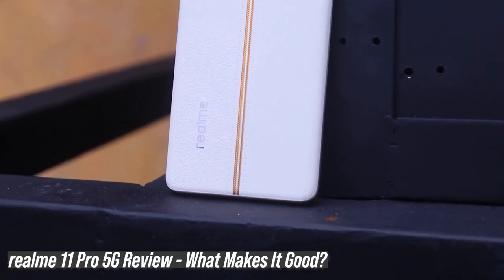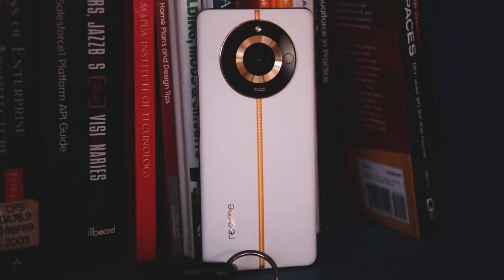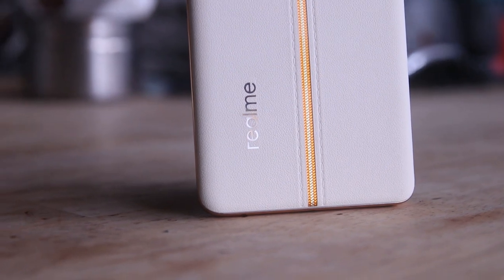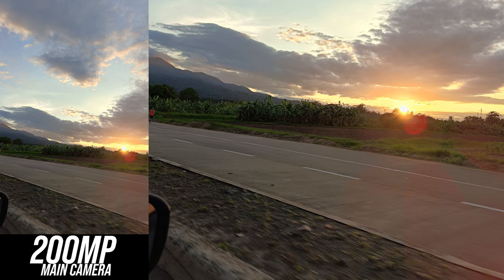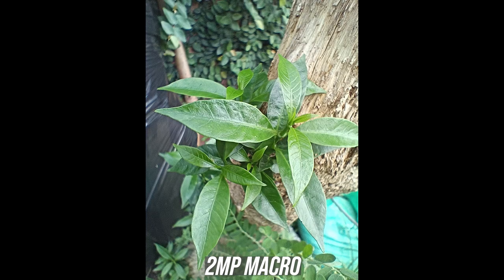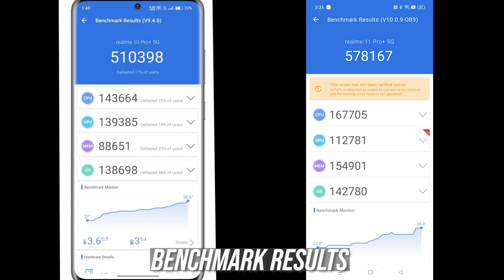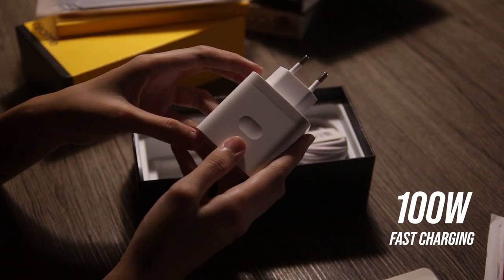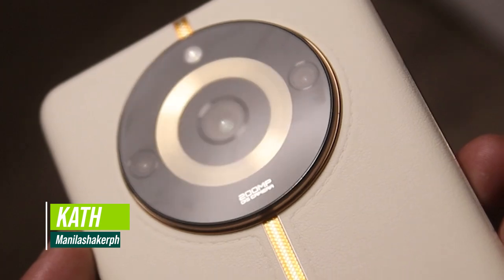realme 11 Pro + 5G Review - More Than Just a Phone!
An exceptional design, good quality display, and fast charging, what else does the realme 11 Pro + doesn't have?

 • Exotic Fruit – Spiring (No Copyright ...